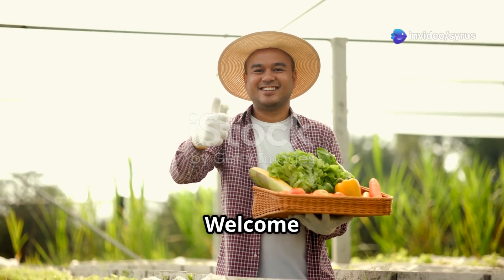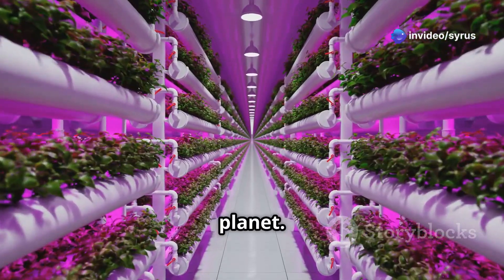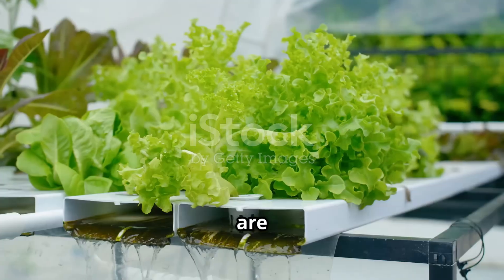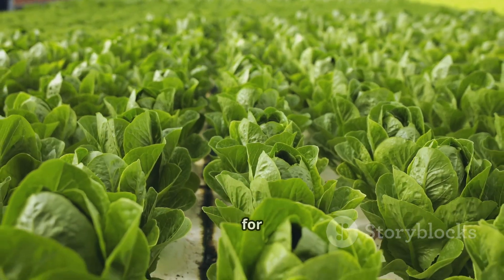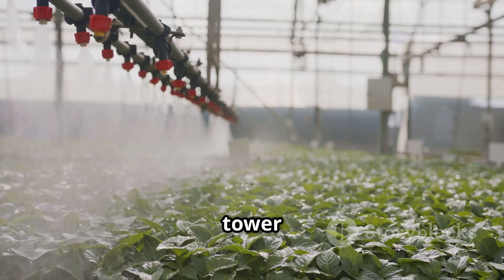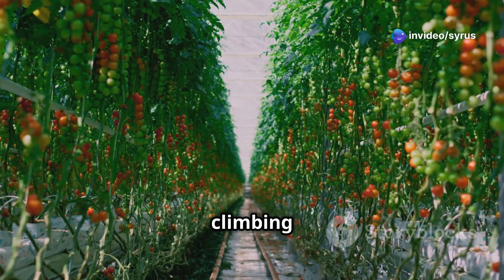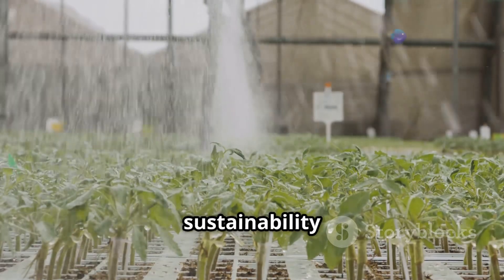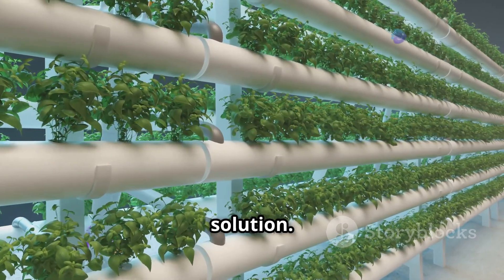TOWER FARMING A GUIDE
Tower farming a detailed study